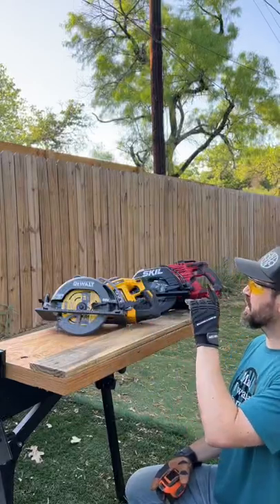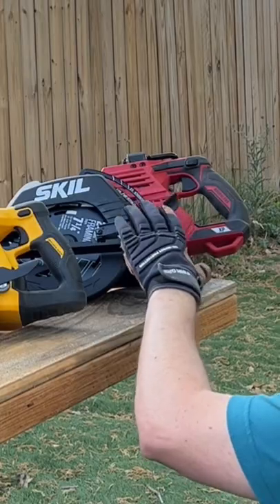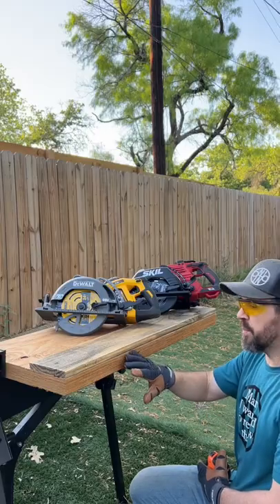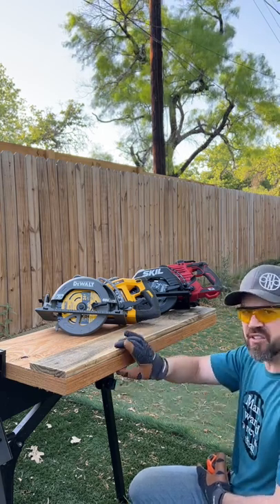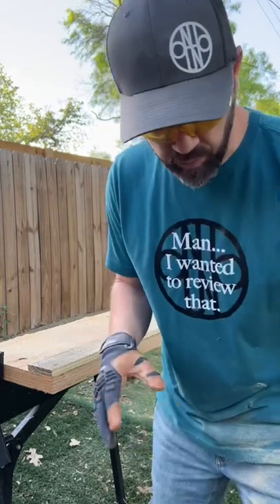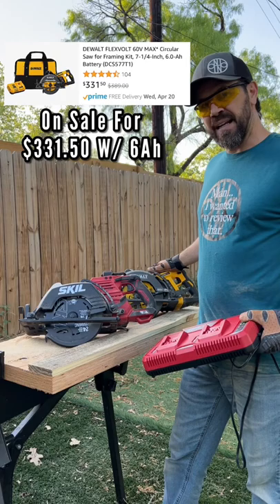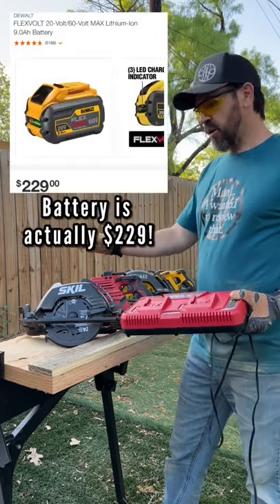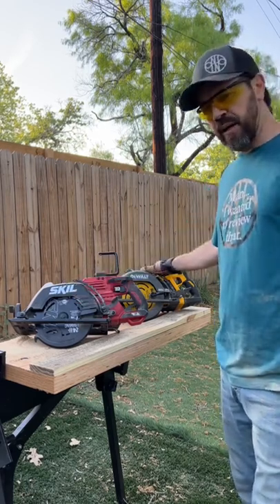😮😍 NEW SKIL 7 1/4 Rear Handle vs. DeWALT FlexVolt 7 1/4 Rear Handle!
DEWALT DCG413FR2 20V Max* XR 5In. Flathead Paddle Switch Small Angle Grinder with Kickback Brake Kit

Freud Diablo D0648F 6-1/2" x 48-Tooth Steel Demon TCG Ferrous Cutting Circular Saw Blade 5/8" Arbor

3 Pack 6 inch 8 TPI Diablo Steel Demon Amped Carbide Reciprocating Saw Blades for 3/16-9/16 Thick Metals Boron Steel Ultra High Strength Steel (UHSS) Cast Iron Stainless Steel